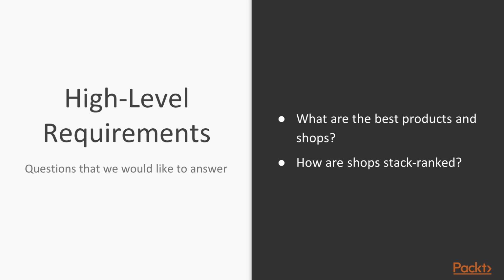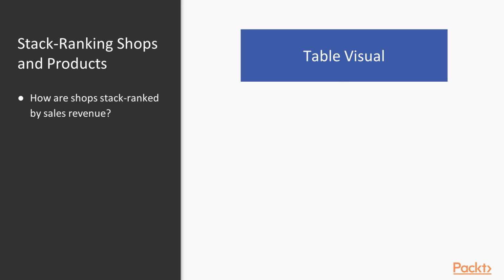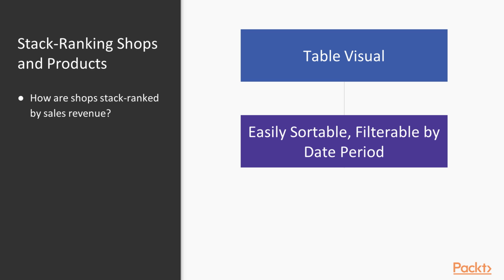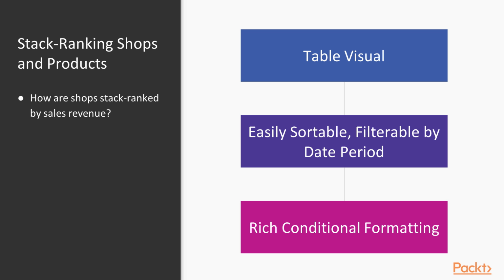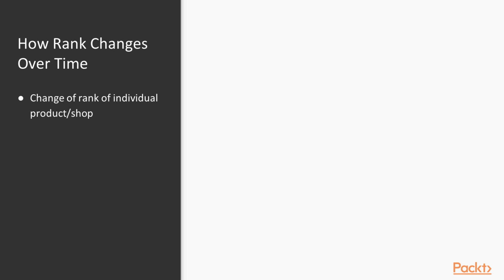Getting Actionable Insights from Power BI : Requirements, Metrics, and Charts | packtpub.com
This video tutorial has been taken from Getting Actionable Insights from Power BI. You can learn more and buy the full video course